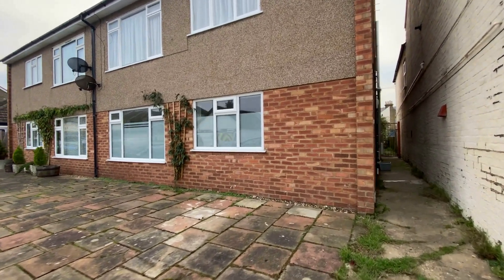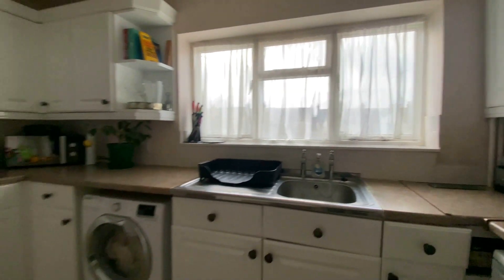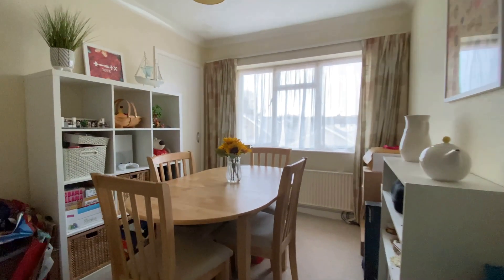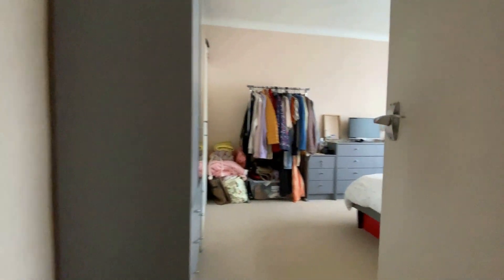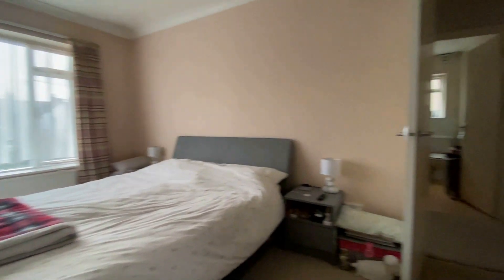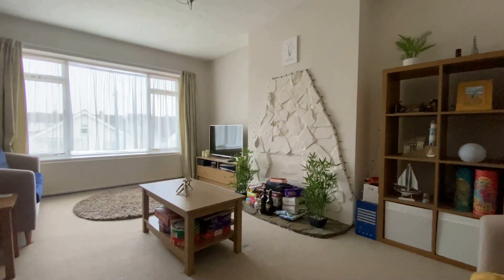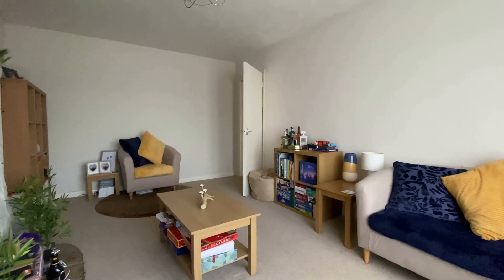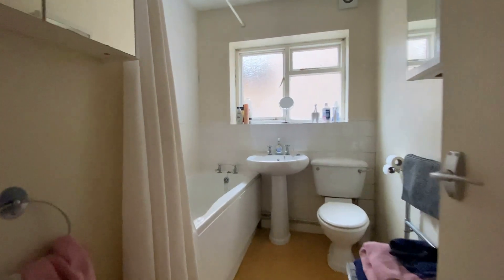Reservoir Road Narrated Video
An ideal investment purchase, this two bedroom purpose built flat benefits from a long lease and share of the freehold. Currently let for £800 per calendar month, the property boasts a yield of 4.9% with a rent review due in July 2024. The flat comprises of self-contained entrance with stairs leading to the landing, lounge/diner, kitchen, two double bedrooms and a family bathroom.
The lease runs from September 1967 for 999 years.
Regular bus services to surrounding town and the Cathedral City of Canterbury are available about 175 yards.
The delightful seafront is about 525 yards. Whitstable Railway Station is approximately 525 yards which provides frequent services to London (Victoria and St. Pancras ). The A299 is also easily accessible offering access to the A2/M2 leading to the channel ports and subsequent motorway network.